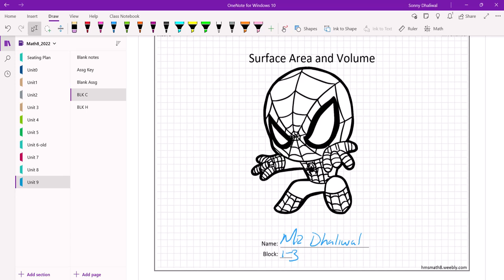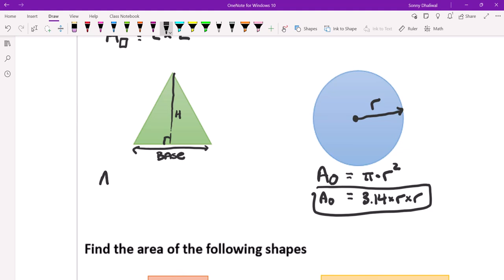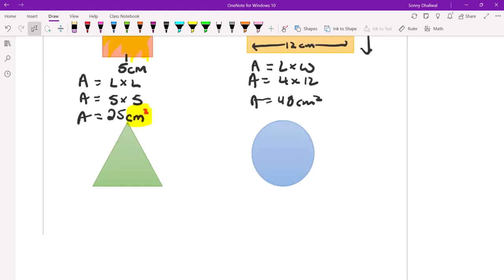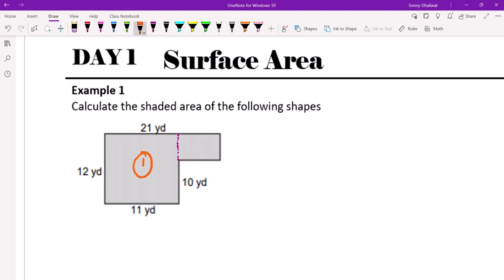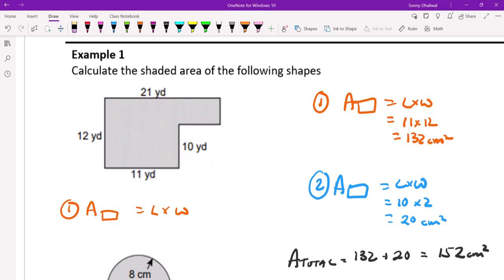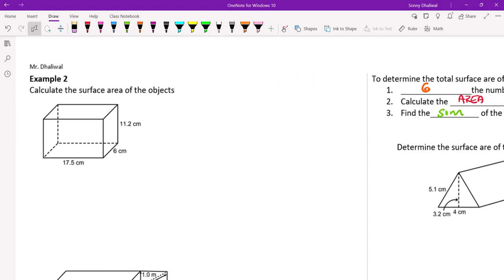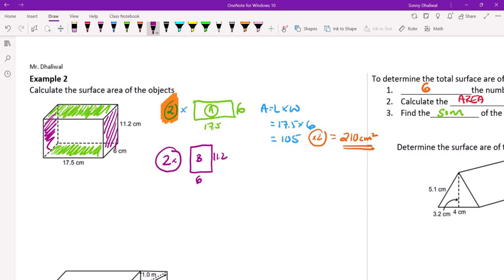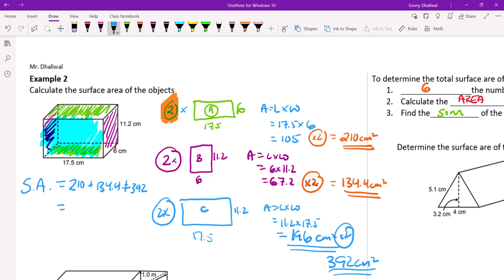2022 | ma8 | unit9 lesson1 part1